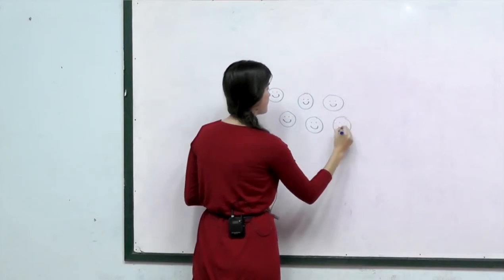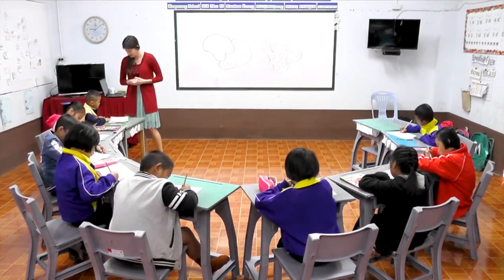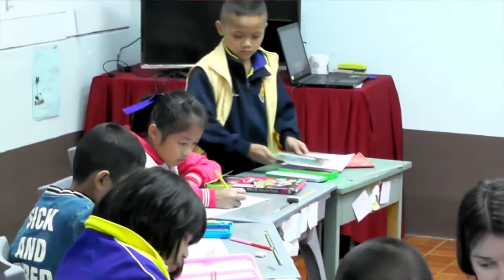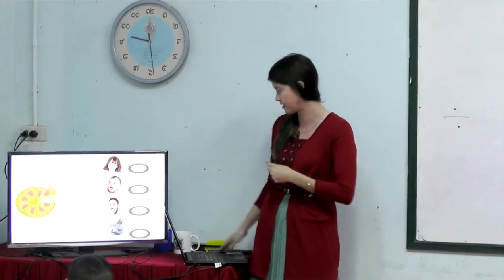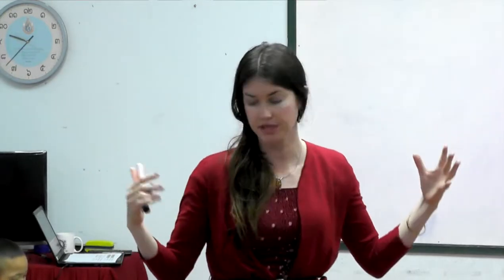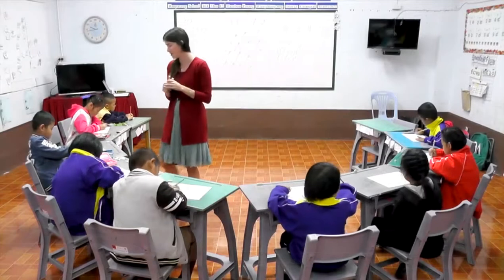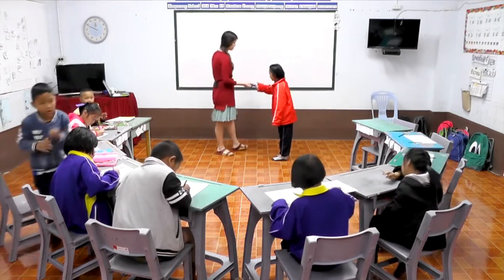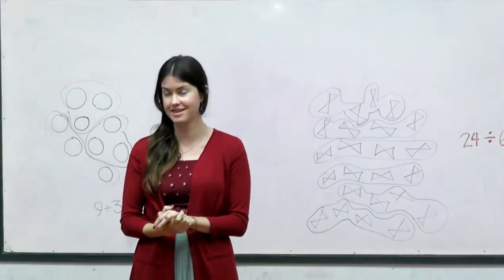Year 2 Math, Lesson 102, Division - Division Sign